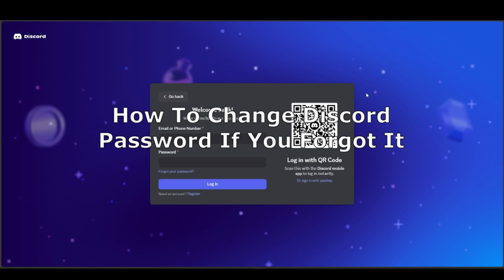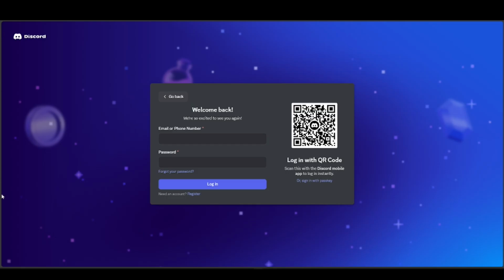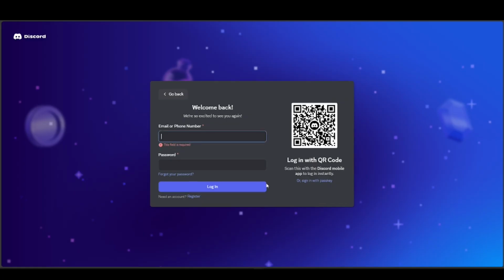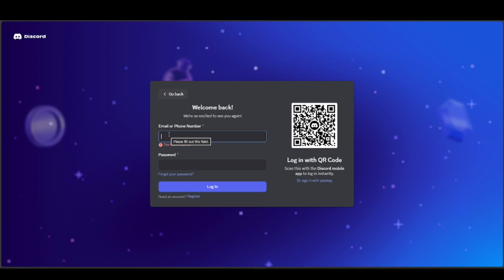How To Change Discord Password If You Forgot It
In this video I show you How To Change Discord Password If You Forgot It